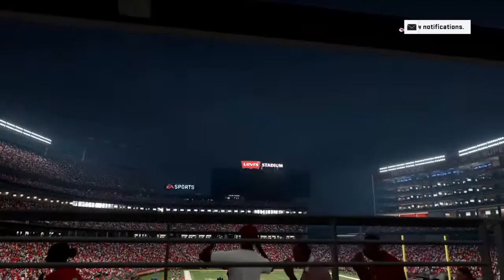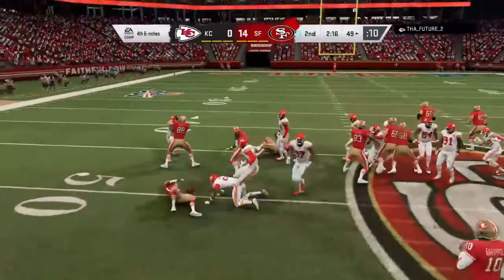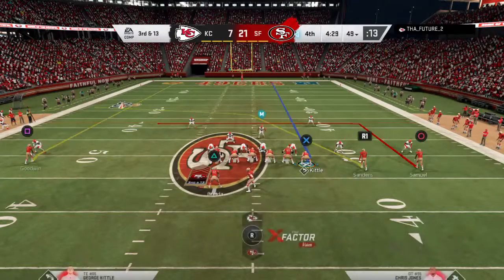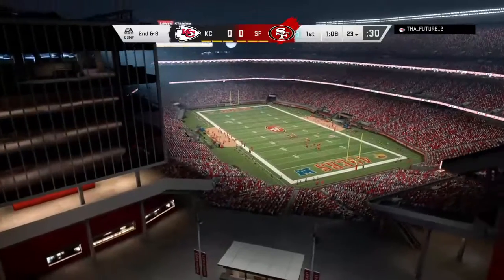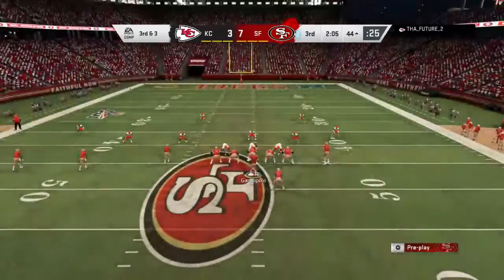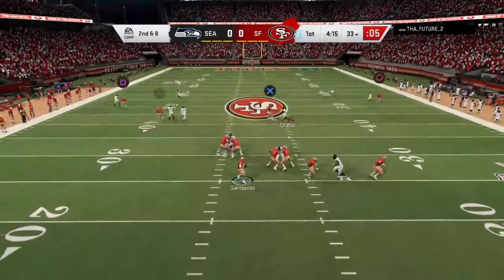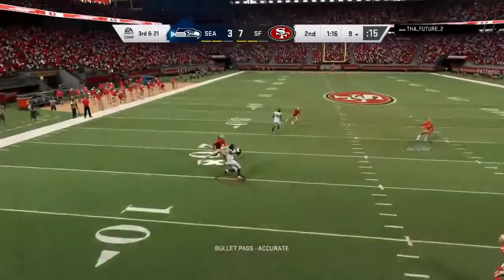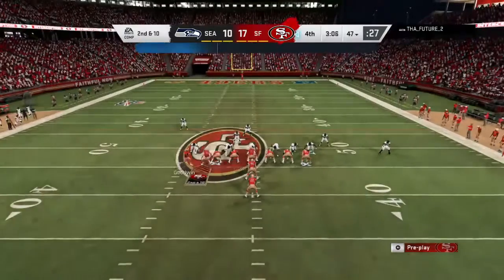SAVAGETRAIL7's Live PS4 Broadcast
Former OLB For The Washington Redskins, Houston Texans, and LA Rams! 3X All American In College. Husband , Father, Gamer! FOLLOWTHETRAIL 😤